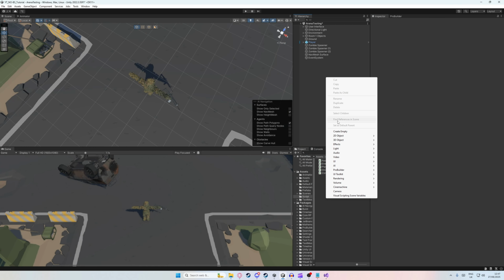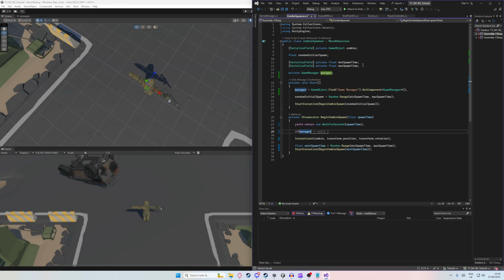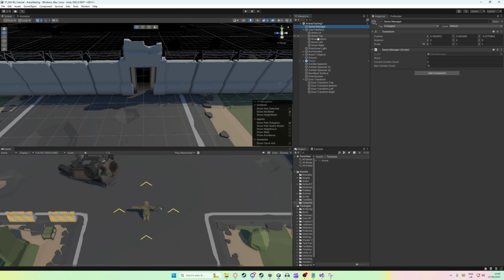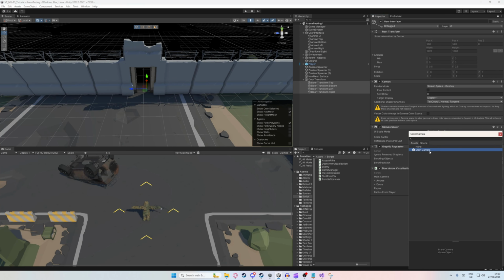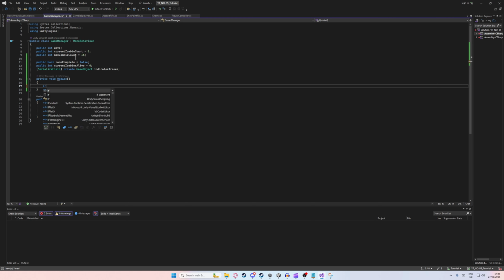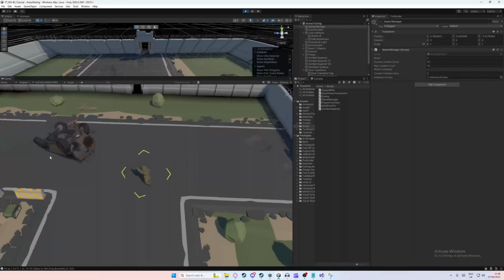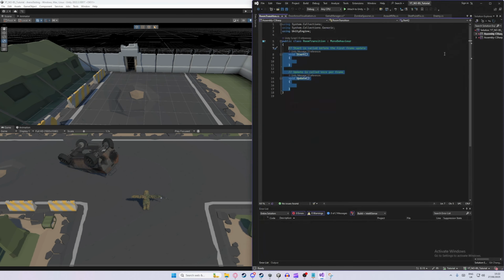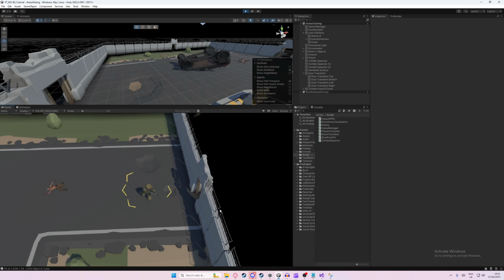Unity Dead Ops Arcade Inspired Shooter | Game Management & Transition Out | NO BS #8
In this video, we'll be setting up our wave based room setup, showing users the options for what doors they can move to the next level with and setting up our initial out transition to a new room!

- Setting up our initial wave based system
- Indicating to players which doors are available
- Setting up an out transition to move onto the next level

Next tutorial we'll be properly transitioning the player to a new room, allowing them to start progressing through our game!